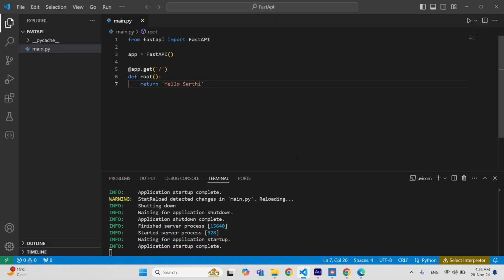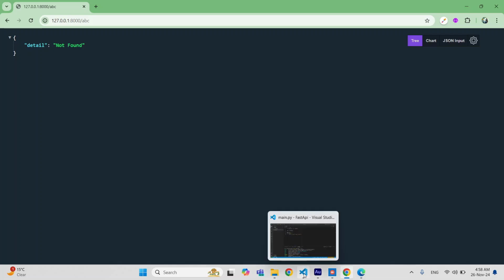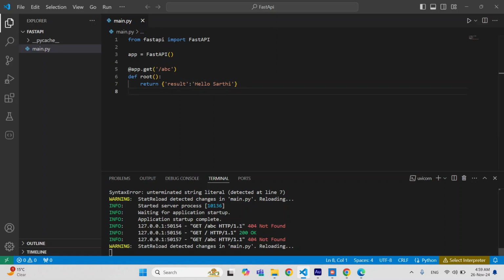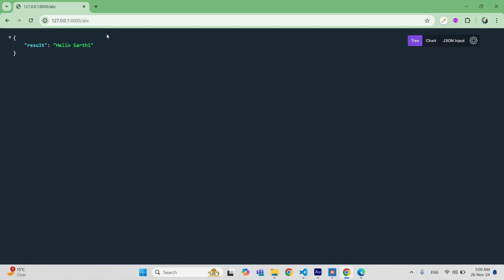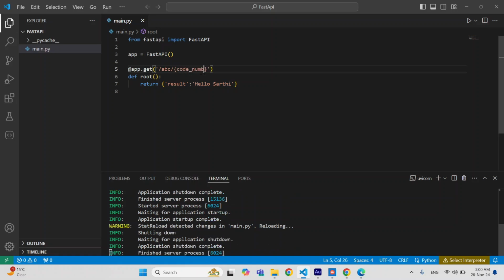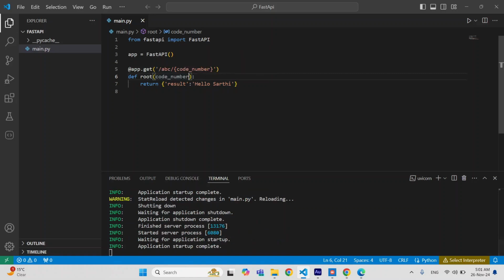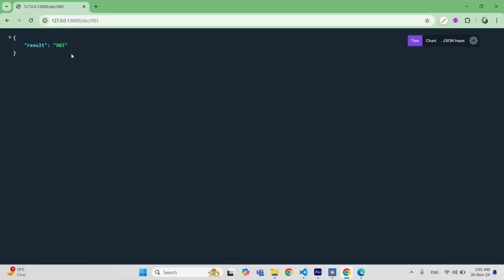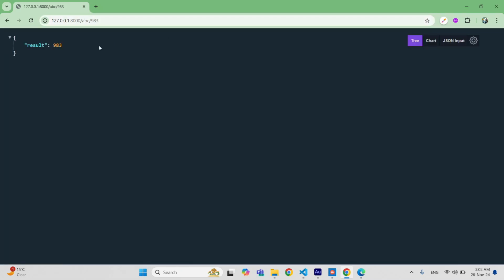Path parameters Fastapi : FastAPI Tutorial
Welcome to the fourth video in our comprehensive FastAPI tutorial series!

In this video, we will explore Path Parameters in FastAPI, a key feature for creating flexible and dynamic APIs. You will learn how to use path parameters effectively to design routes that can directly handle user input from the URL.

What You'll Learn in This Video:
- Understanding path parameters in FastAPI
- How to define and use path parameters in your API endpoints
- Practical examples of dynamic routes
- Tips for validating and securing path parameters
This tutorial is suitable for both beginners and developers who want to enhance their knowledge of FastAPI.

Video 4: Path Parameters (You're here!)